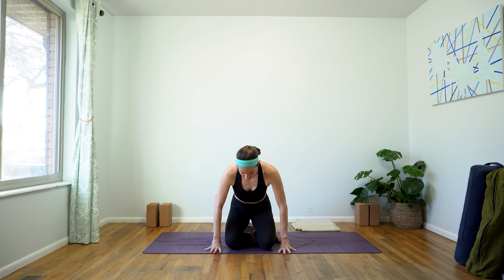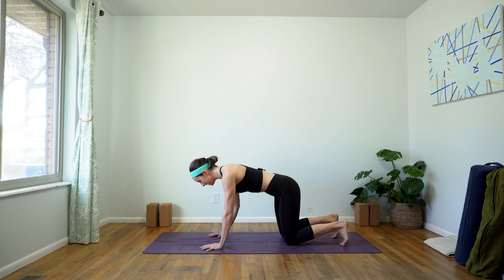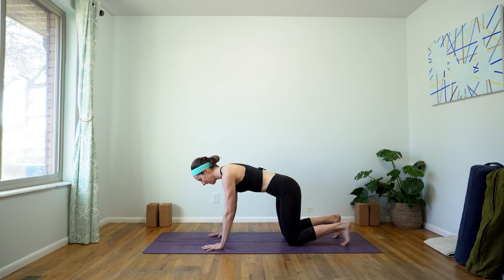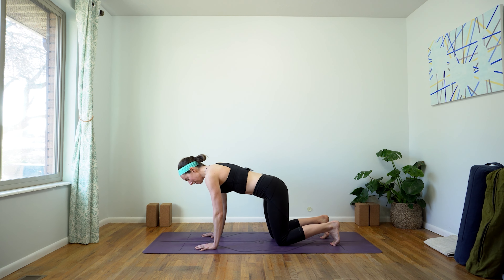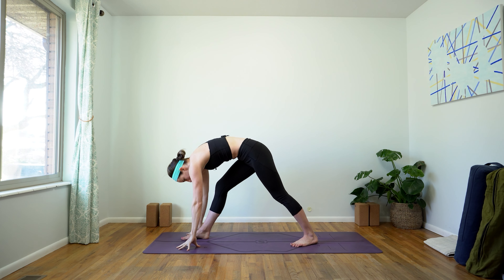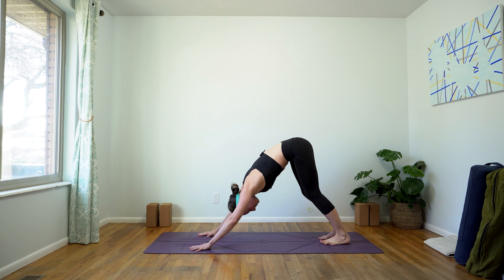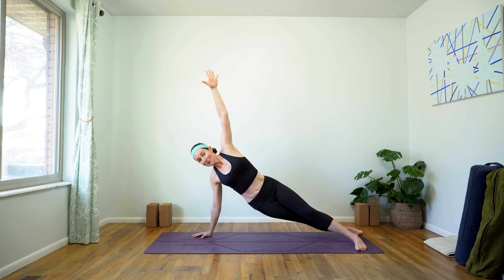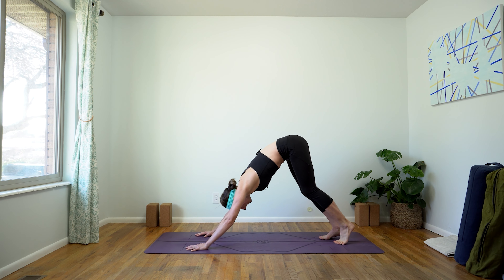30 Minute Yoga - Core Challenge Yoga - 4K Video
Did you know that our "core" is actually made up of several different muscles? The defining aspect of a "core muscle" is that it stabilizes and supports our spine and our pelvis. This practice is great to come back to every week - it will not only tone your belly but also increase your whole body strength, improve your balance, and reduce your risk of injury!

Looking for a core challenge that doesn't require getting on and off the mat?

Open Door Yoga recommends that you consult your physician and follow all safety instructions before beginning any type of exercise program. As with all exercise programs, there is the possibility of physical injury. If you engage in this exercise program, you agree that you do so at your own risk, are voluntarily participating in these activities, and assume all risk of injury.